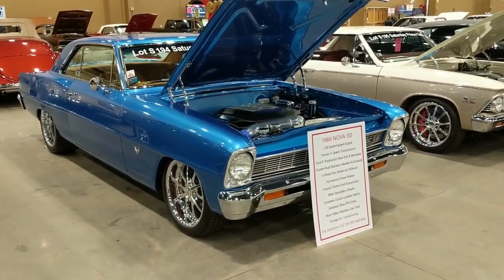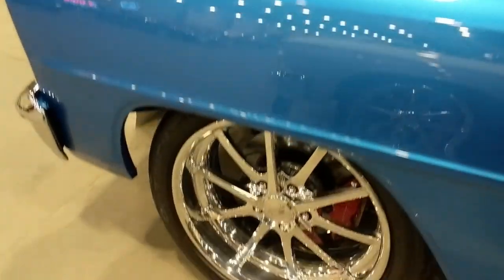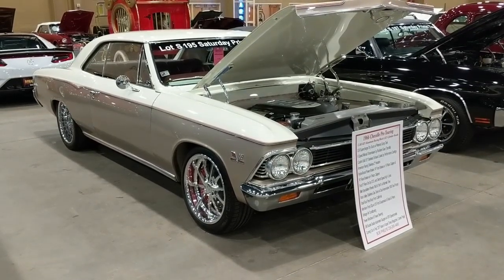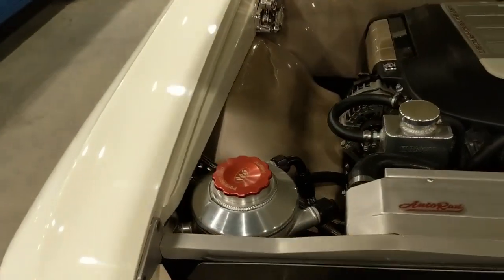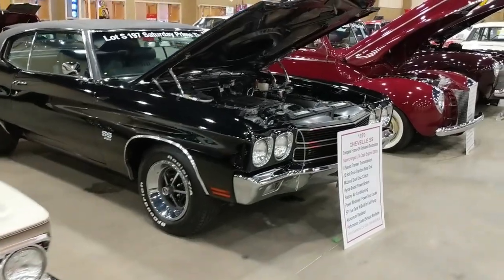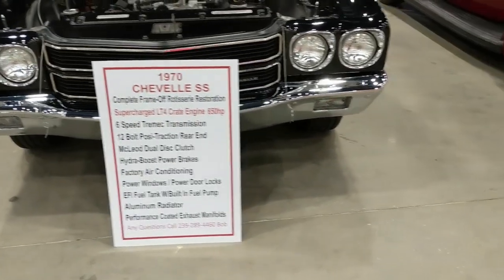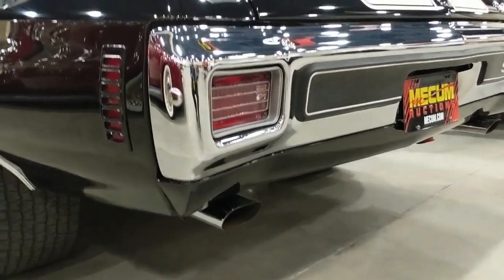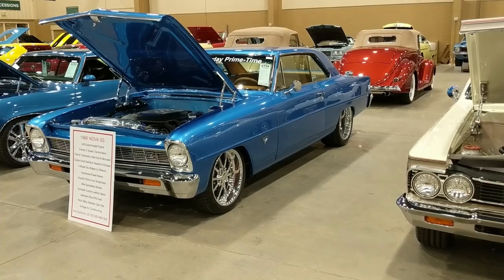Mecum Auctions Kissimmee 2019, Bob Phelps Collection, Nova and Chevelle Custom Builds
Mecum Collector Car Auction, Kissimmee, Florida 2019, Bob Phelps Collection, Nova and Chevelle Collector Cars.

Jim Murphy from Muscle Car Appraisal gives us a Tour of the World Famous Mecum Collector Car Auctions, January 2019 Kissimmee, Florida.

Bob Phelps, Master Builder/Restorer, has several Awesome Cars that will be going on the Auction Block. They include: 1966 Nova  SS with a LS9 Supercharged Engine, 1966 Chevelle Pro Touring with a LS9 Supercharged Engine and a 1970 Chevelle SS.

You can contact Muscle Car Appraisal and Jim Murphy via their Website/Blog